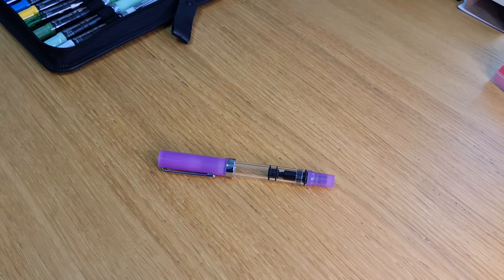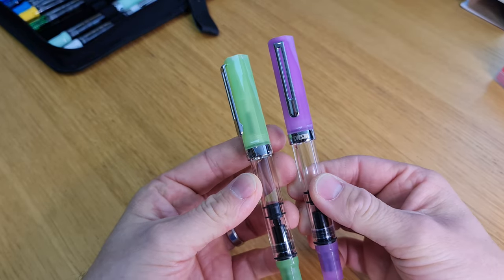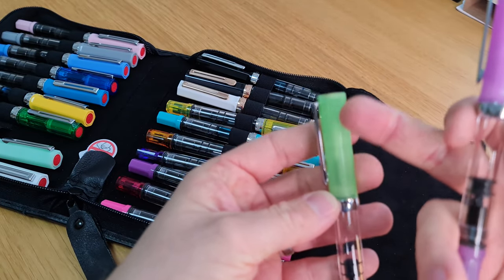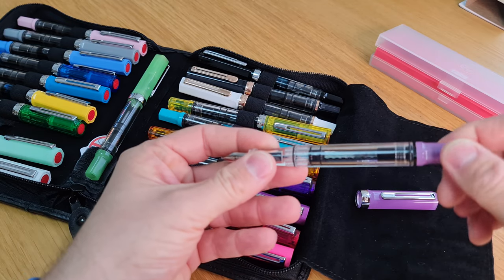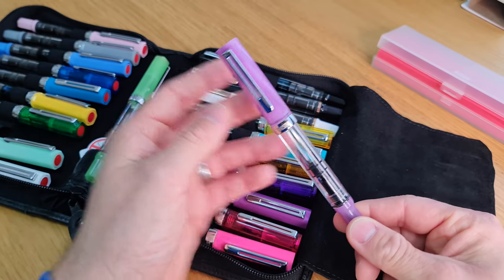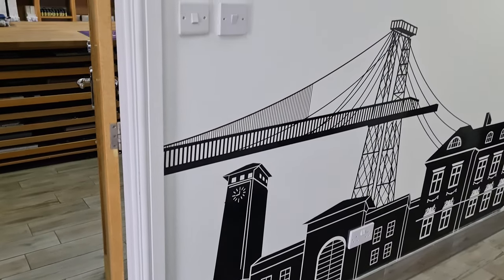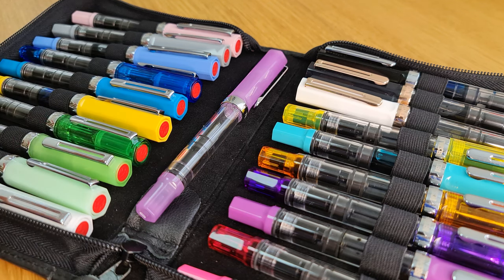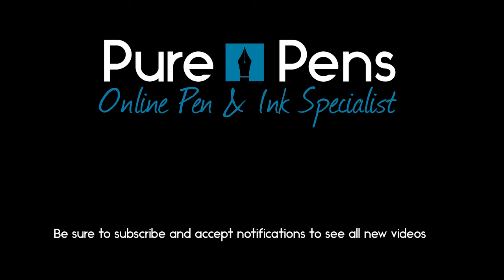NEW Glow in the Dark TWSBI Eco Fountain Pen in Glow Purple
We have a closer look at the new TWSBI Eco Fountain Pen in Glow Purple - Coming 31st October 2022

Available to buy from Friday 28th with shipments going on Monday 31st Oct.